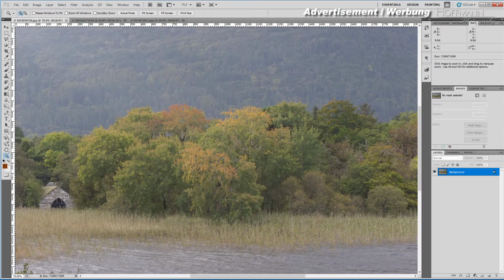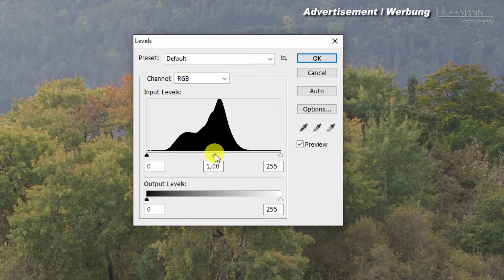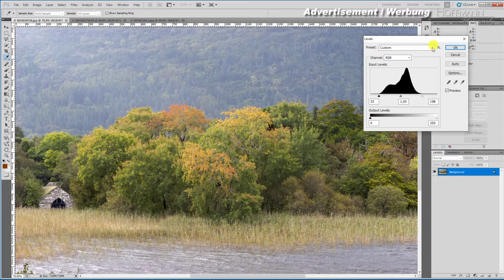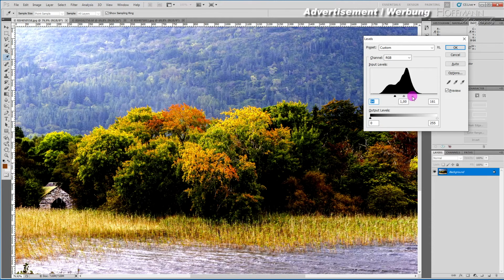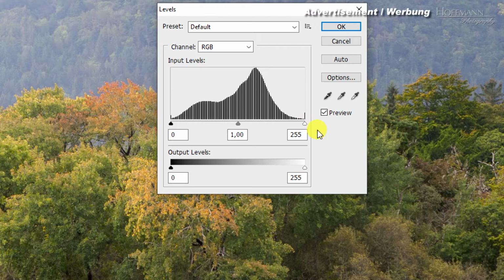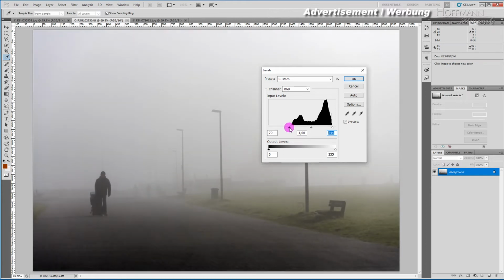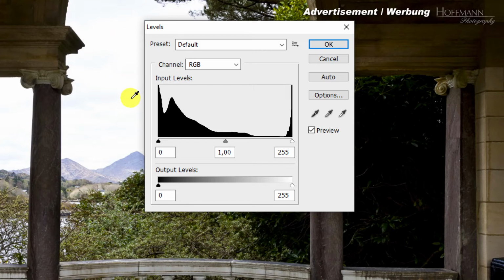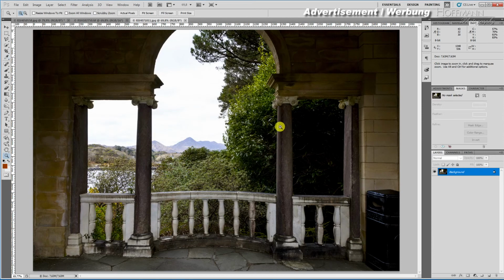Straight and Level: Adjusting Tonal Values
The levels tool in Photoshop and other image editing programs has been around for decades. But it still is a tool that you should know. Adjusting the tonal values of an image can make quite a difference.